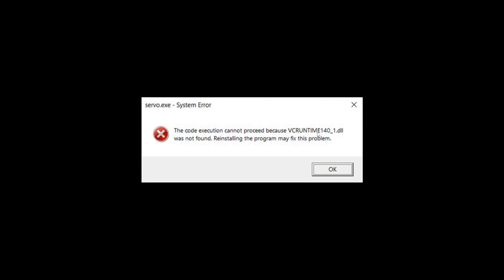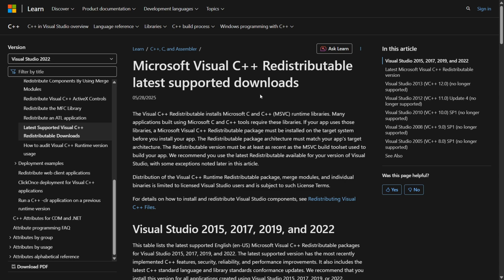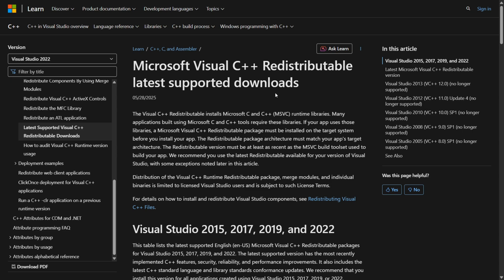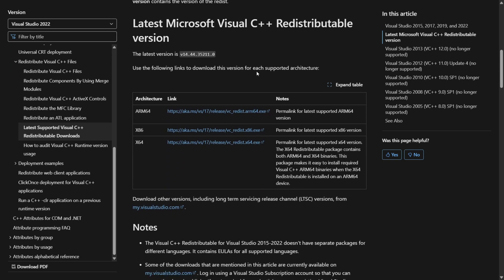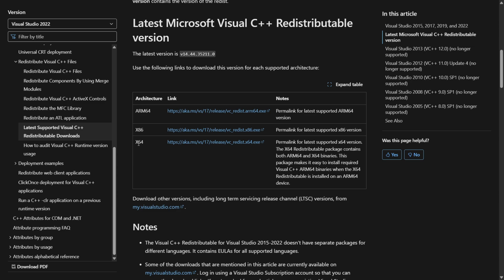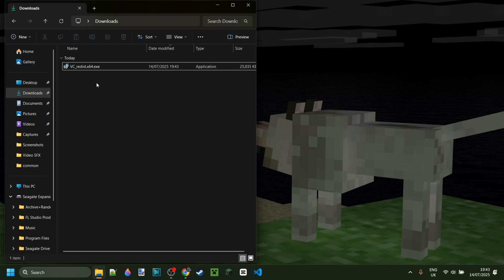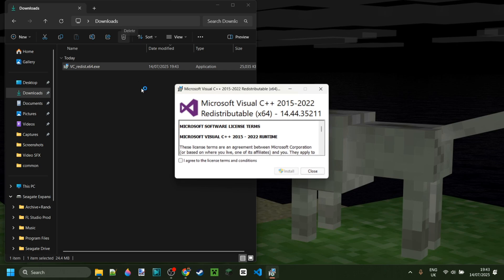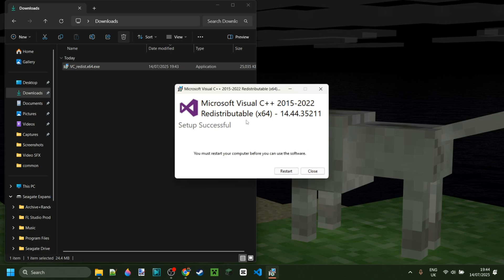How To Fix: VCRUNTIME140_1.dll was not found Error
The VCRUNTIME140_1.dll was not found error usually relates to missing the Microsoft visual studios redistributable dependency

Error
System Error
Your execution cannot proceed because VCRUNTIME140_1.dll was not found. Reinstalling the program may fix this problem.
VCRUNTIME140_1.dll